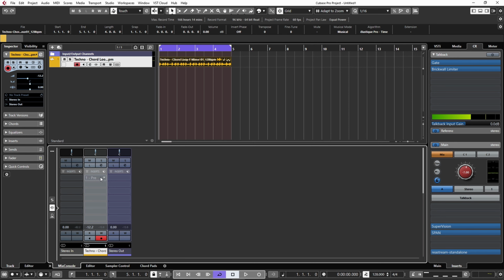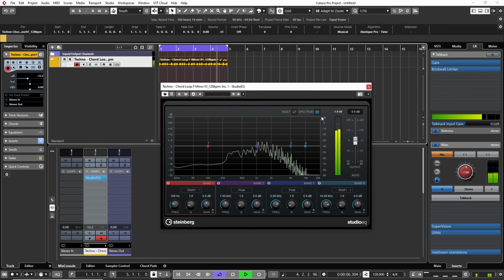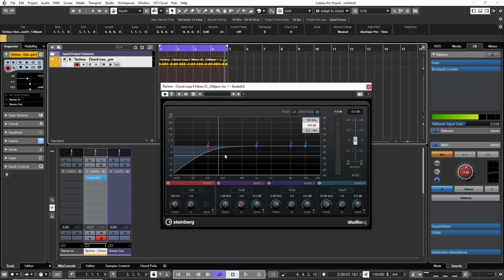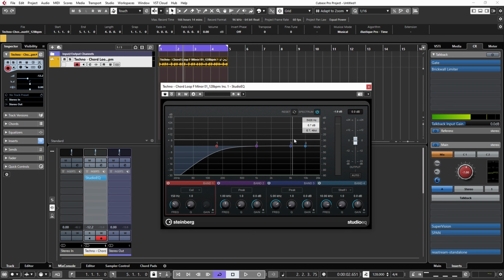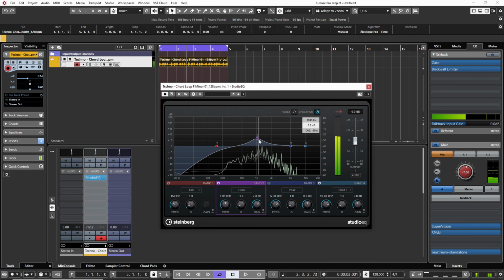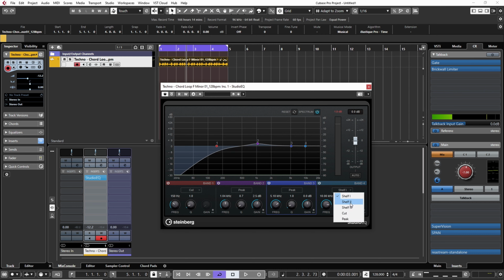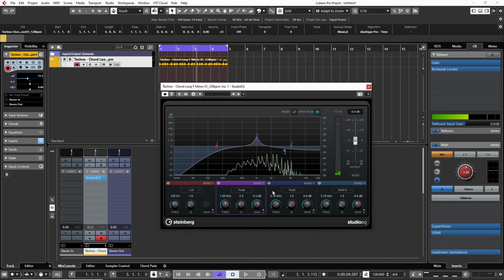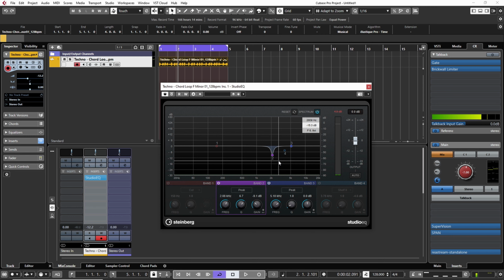How to Cubase: Equalizer 101 [EN]